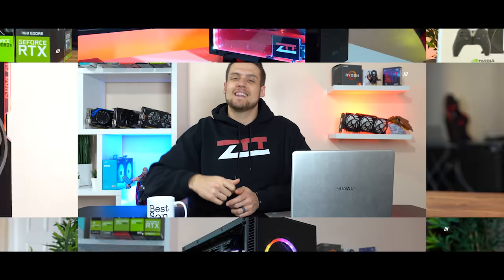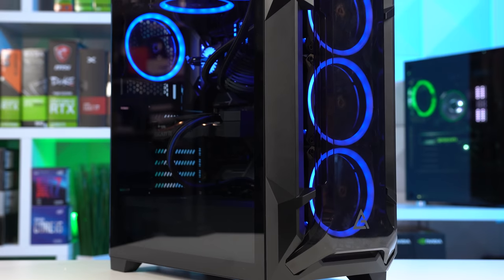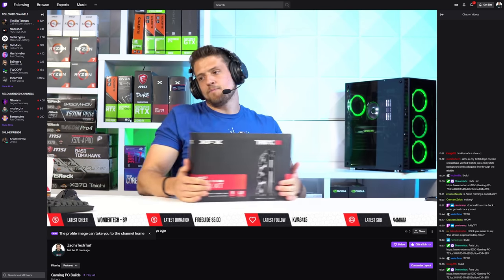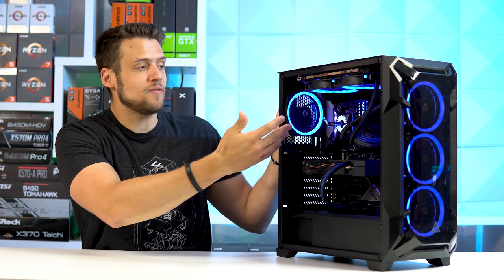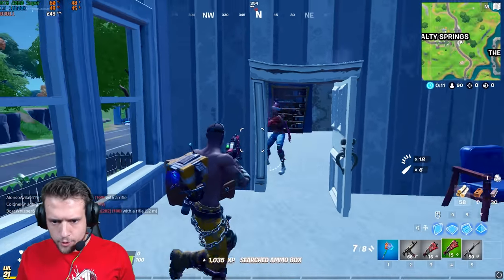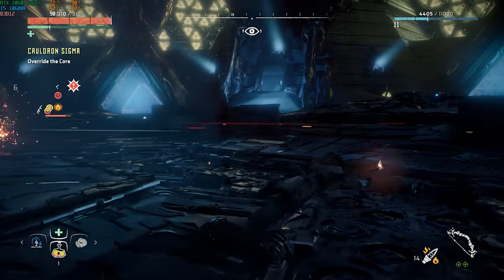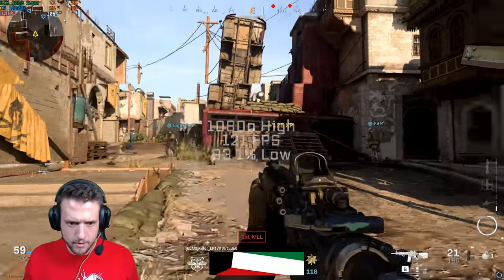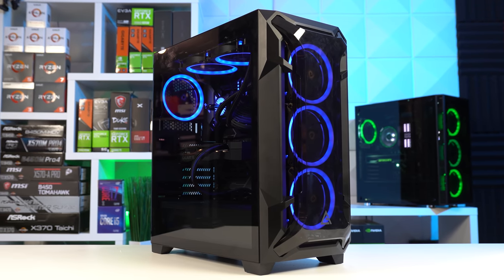$1200 Gaming PC Build 2020! - Intel i5 10600K + RTX 2060 Super (w/ Benchmarks)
In today’s video I’m showing you how to build a $1250 gaming and streaming PC that's definitely baller! This $1250 gaming PC build guide is rocking an Intel 10600K and an RTX 2060 Super and can definitely handle any game in 1080p and Ultra settings!

CPU Cooler

Alternate Parts I Recommend (Similar Prices):
RGB Fans

⏲Timestamps:
0:00 - Introduction
1:32 - Parts List
6:49 - Alternate Parts
7:48 - Benchmarks
13:57 - Recap

Support ZTT!

Follow ZTT!